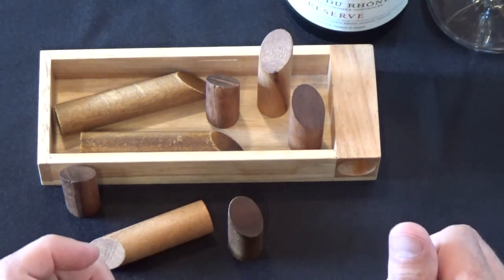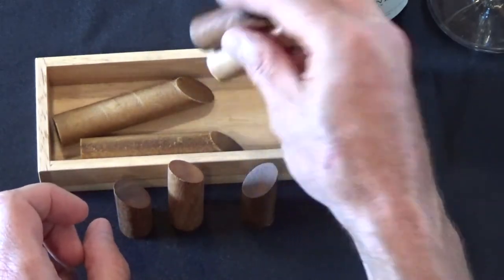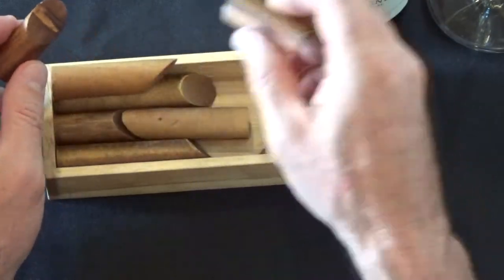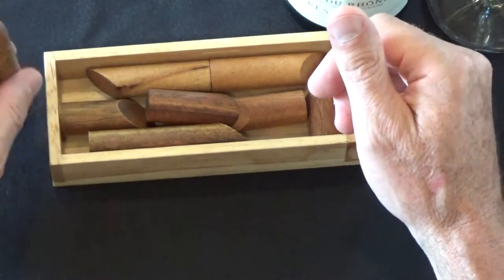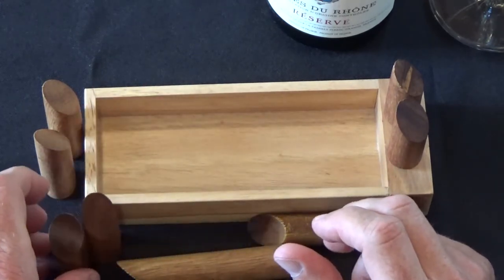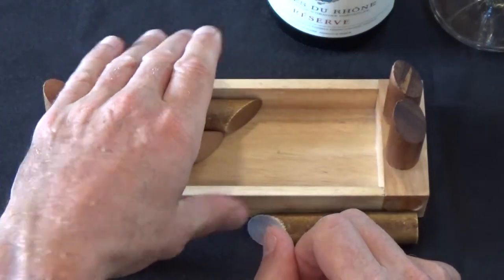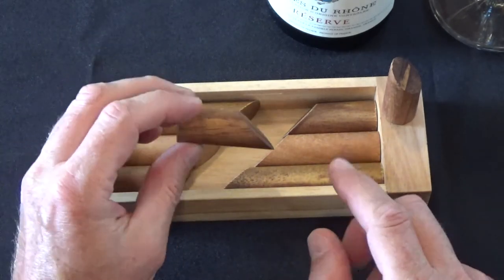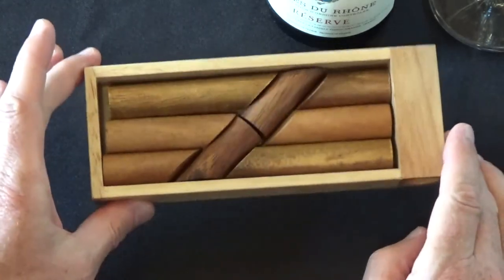Log Jam Puzzle with solution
Log Jam puzzle: How do you arrange the 8 log-shaped pieces, such that they all lay flat in the box? This is a tricky puzzle, with a solution that requires thinking "outside" the box:)